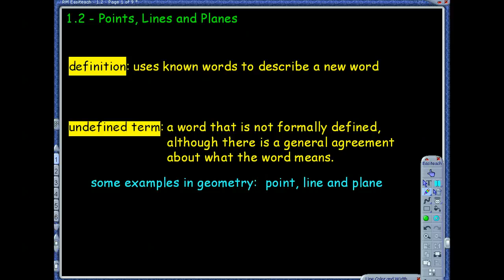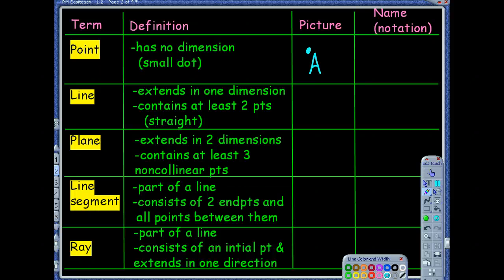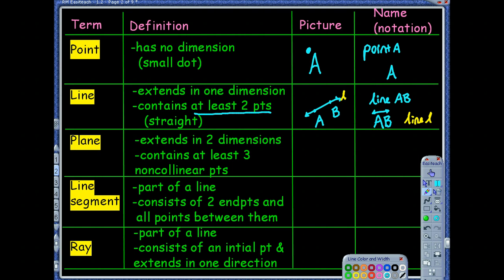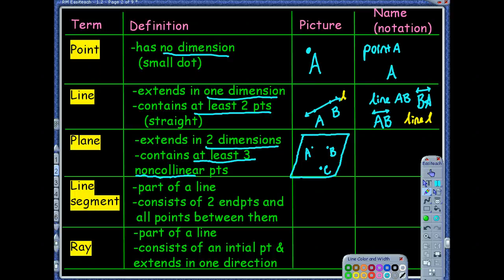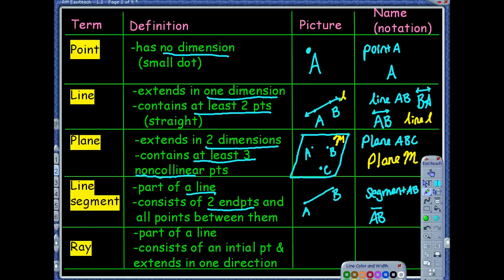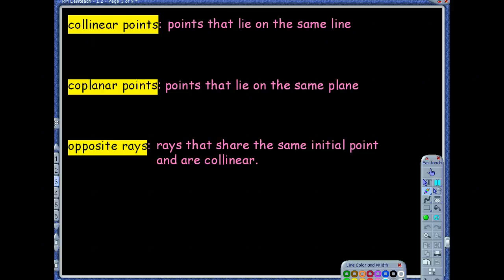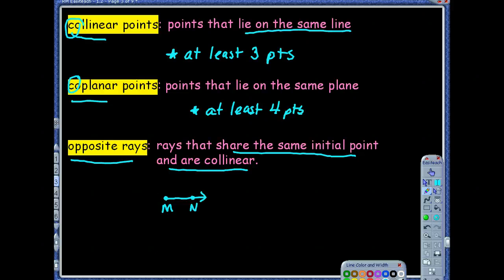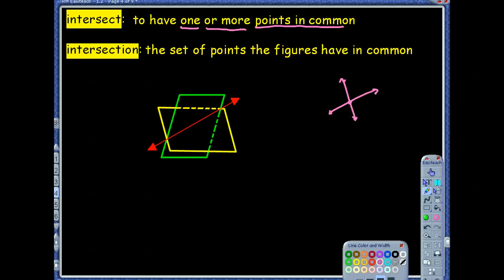1.2 Notes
1.2 Points, Lines and Planes Notes